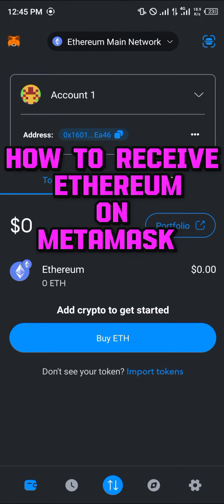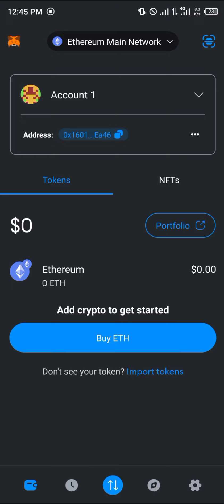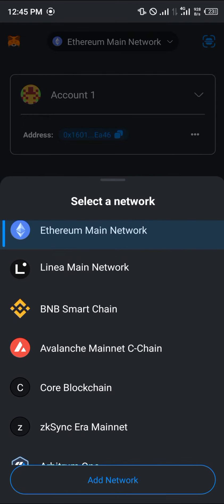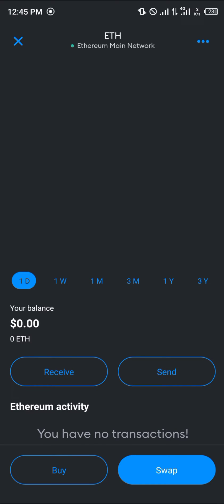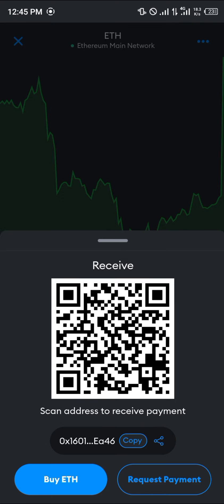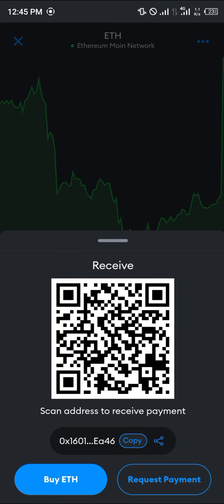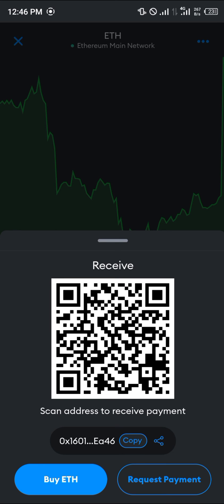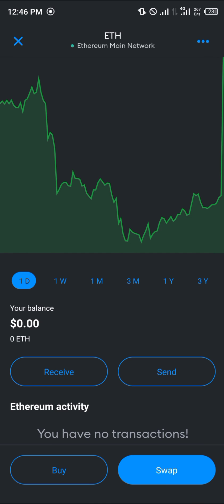How to Receive Ethereum on Metamask (Step by Step)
In this quick video, I will show you How to Receive Ethereum on Metamask step by step.

How to Receive Ethereum on MetaMask | Complete Guide for Beginners

Welcome to our comprehensive guide on how to receive Ethereum on MetaMask! In this video, we will walk you through the step-by-step process of using MetaMask, adding Ethereum to your wallet, and receiving Ethereum from various platforms. Whether you're new to MetaMask or already familiar with it, this tutorial is designed to help you effortlessly navigate the world of Ethereum transactions.

Keyword Highlights:

- How to Use MetaMask: We will explain every detail about setting up and using MetaMask, ensuring you have a solid foundation to manage your Ethereum transactions effectively.

- MetaMask Tutorial: This tutorial is specifically designed for beginners and provides a step-by-step guide to help you navigate the MetaMask interface seamlessly.

- How to Buy Ethereum on MetaMask: We will demonstrate the process of purchasing Ethereum directly on MetaMask, making it convenient for you to invest in this popular cryptocurrency.

- How to Get Free Ethereum: We will explore different methods to earn free Ethereum, providing you with valuable insights and opportunities to grow your crypto assets.

- How to Add Ethereum to MetaMask: A detailed explanation of how to add Ethereum to your MetaMask wallet will be covered, ensuring you have a place to store your valuable digital assets securely.

- How to Deposit Ethereum into MetaMask: We will guide you through the process of depositing Ethereum from external platforms like Binance and crypto.com into your MetaMask wallet.

- How to Transfer Ethereum from Binance to MetaMask: Learn how to transfer Ethereum from your Binance account to your MetaMask wallet effortlessly.

Throughout the video, we will provide useful tips, precautions, and best practices to ensure a smooth experience while dealing with Ethereum and MetaMask. By the end of this tutorial, you will have the knowledge and confidence to receive Ethereum on MetaMask and take control of your digital finances.

Don't miss out on this opportunity to enhance your crypto transactions and maximize your Ethereum ownership.